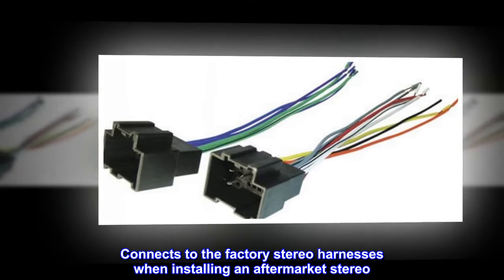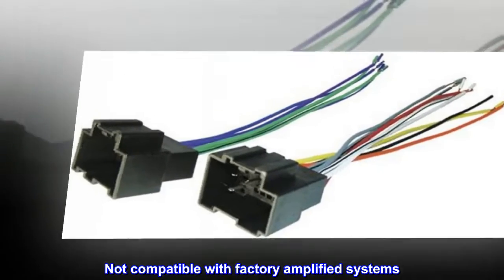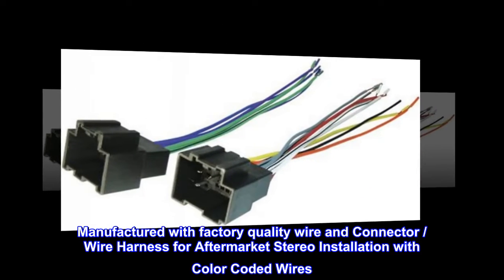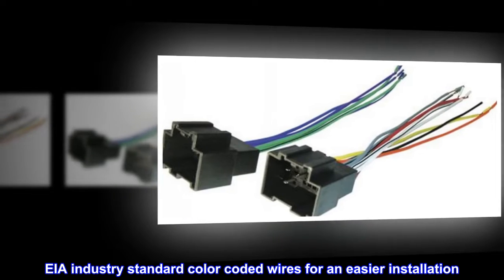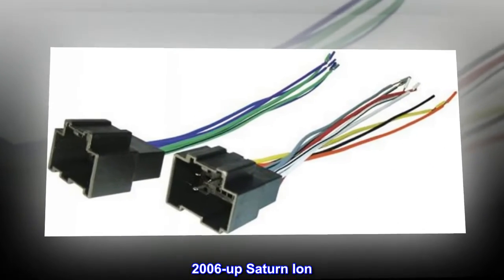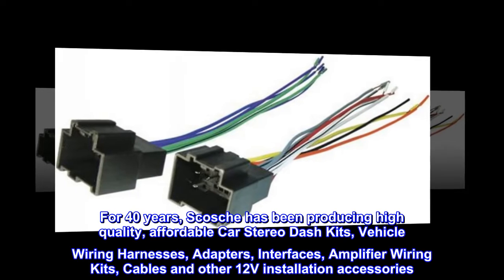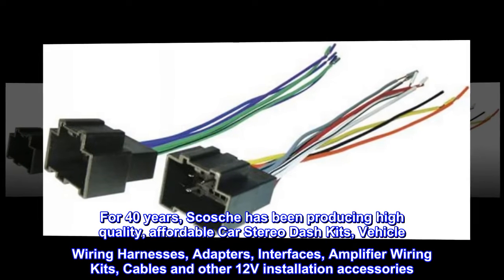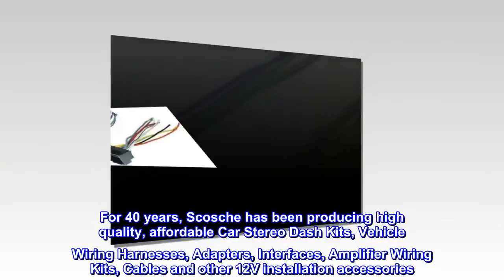Scosche GM17B Compatible with 2006-07 Saturn ION, Vue Power/Speaker Connector/Wire Harness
Connects to the factory stereo harnesses when installing an aftermarket stereo
Not compatible with factory amplified systems
Direct Connection to the factory harness without cutting any wires
Manufactured with factory quality wire and Connector / Wire Harness for Aftermarket Stereo Installation with Color Coded Wires
EIA industry standard color coded wires for an easier installation
2006-up Saturn Ion
Plugs directly into vehicle harness
Power / 4 Speaker
For 40 years, Scosche has been producing high quality, affordable Car Stereo Dash Kits, Vehicle Wiring Harnesses, Adapters, Interfaces, Amplifier Wiring Kits, Cables and other 12V installation accessories. We know how you feel about your vehicle, so we will not design, engineer or deliver a product that does not meet our extremely high standards. When you purchase a Scosche installation accessory, we have you covered. We offer Lifetime Tech support which means our knowledgeable tech team is available to answer any product questions you may have for as long as you own the product. We are so confident in our product quality that we back all Scosche 12V installation accessories with a Limited Lifetime Warranty.

5 stars will withstand auto accident
my broter in law flipped a car and totaled it and the radio staid on the entire time. solid equpiment easy color coded wires. must buy